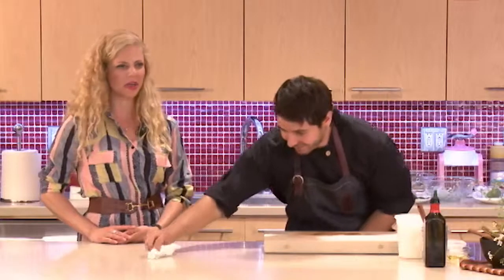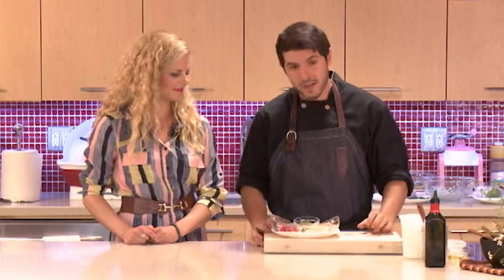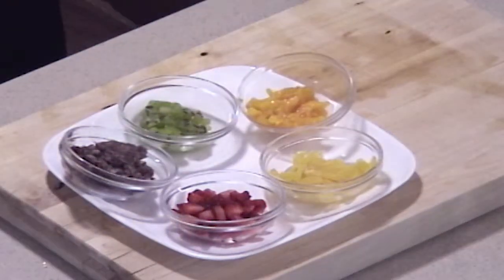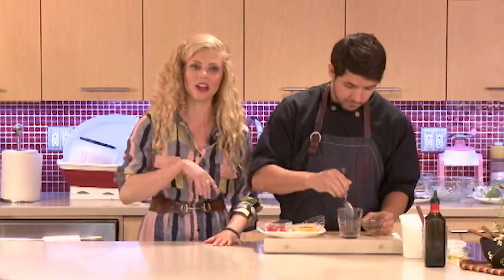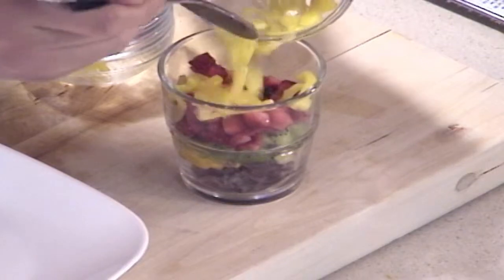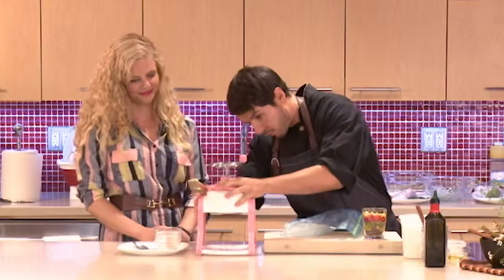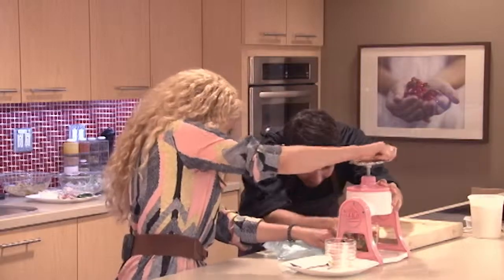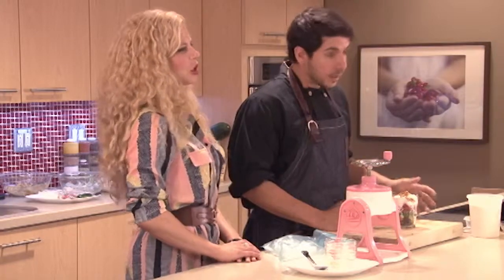Halo-Halo Vanilla Thrilla from Manila